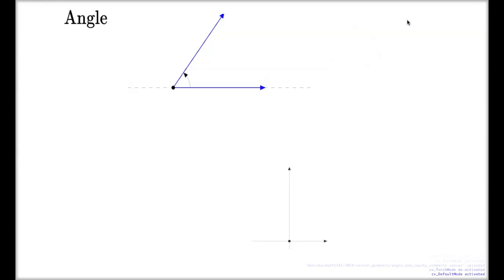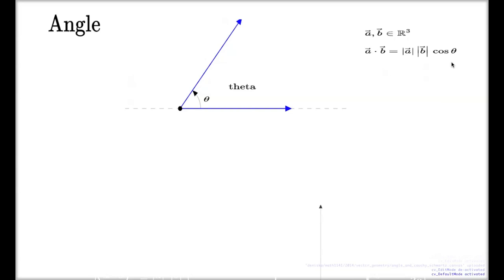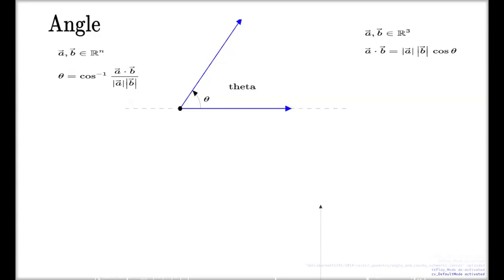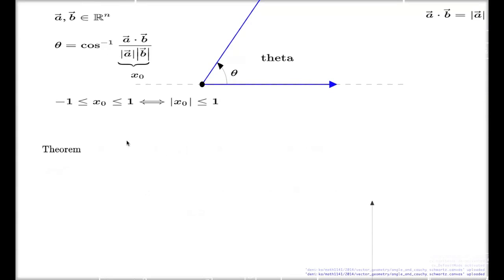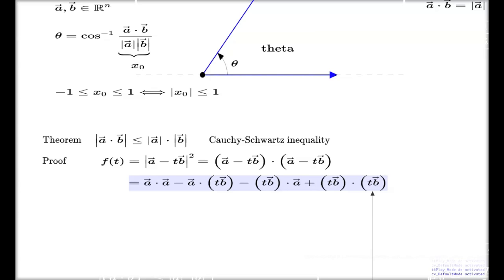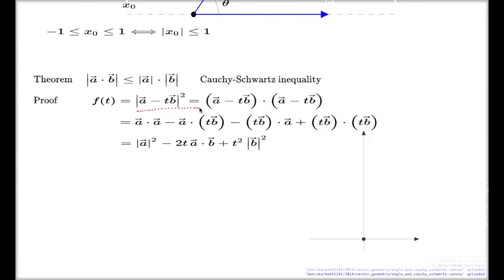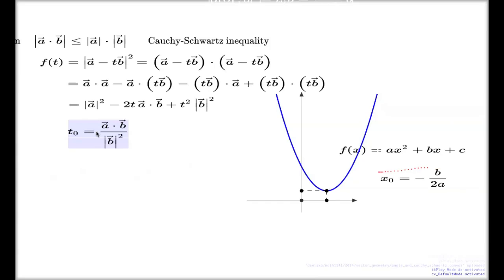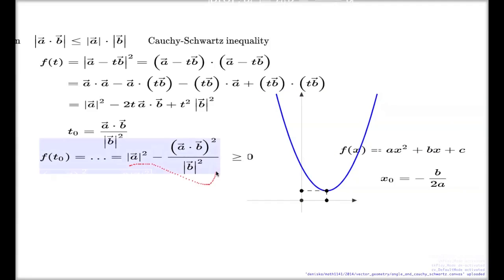Angle and Cauchy Schwartz Inequality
The concept of Angle in n-dimensions is introduced via dot product.  The concept is only possible due to Cauchy-Schwartz Inequality which is also proved.